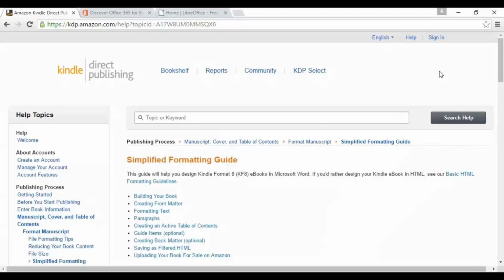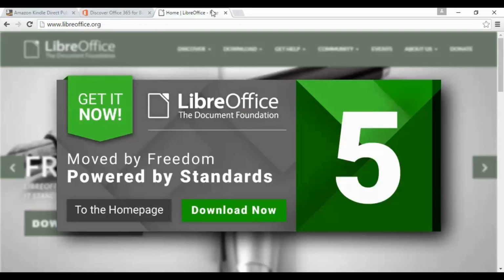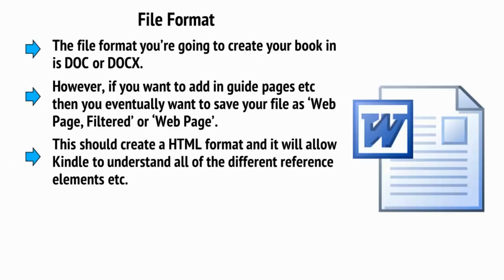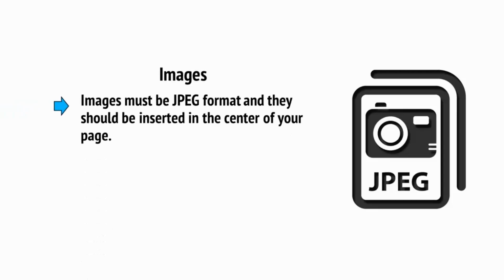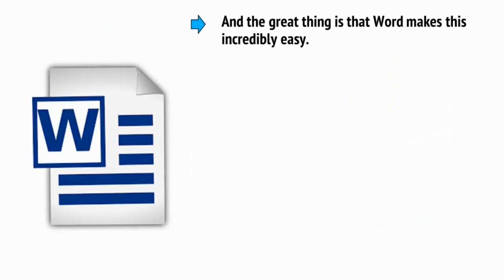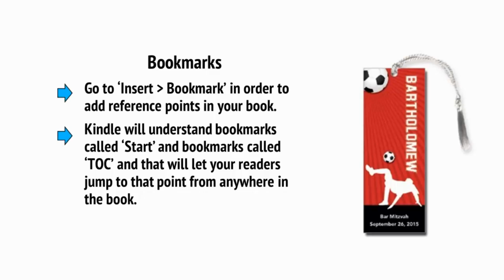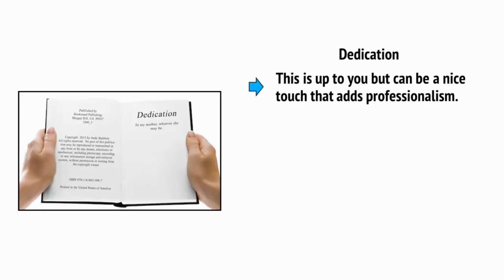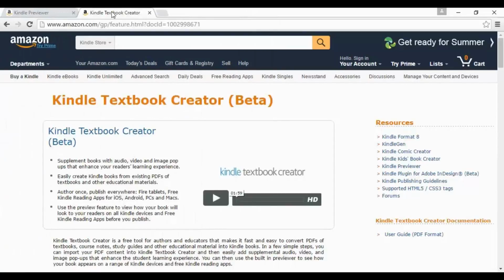Rapid Internet Marketing 7 Kindle Format Your Book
This video will take you through one of the easiest methods for making money online. These videos will show you all you need to know. It shows you how to Publish On Kindle and do things the right way for a sustainable internet business.
to get access to a system you can immediate CLONE and start making money right away.